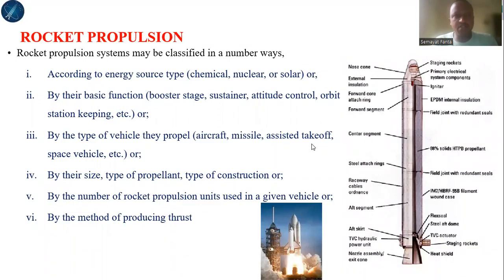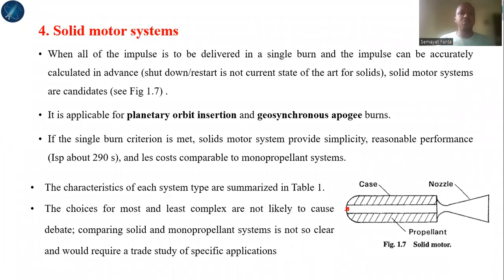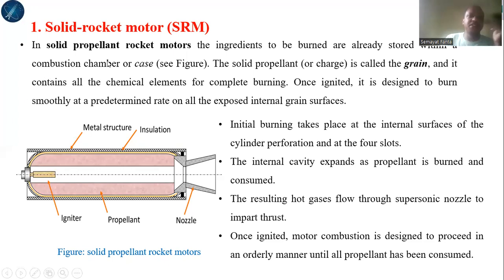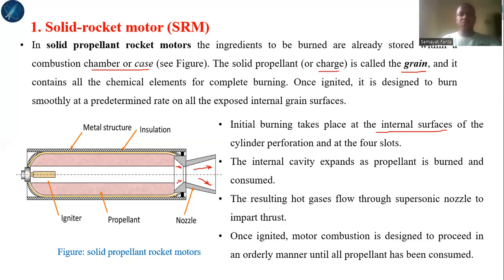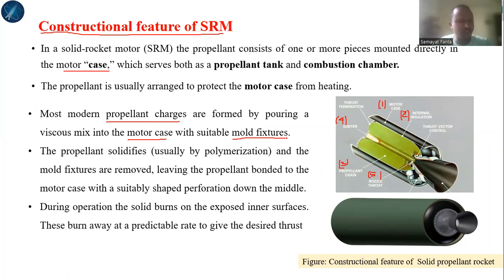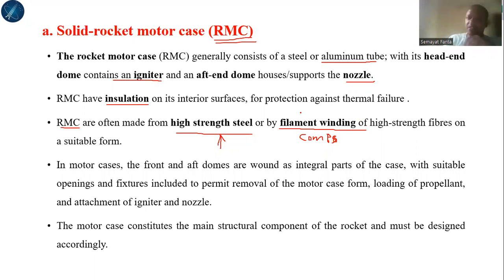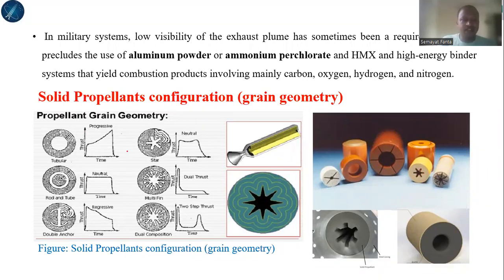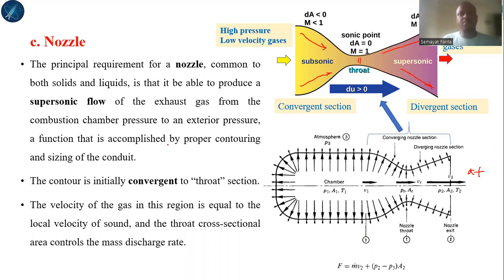Lecture 6-1 Spacecraft propulsion